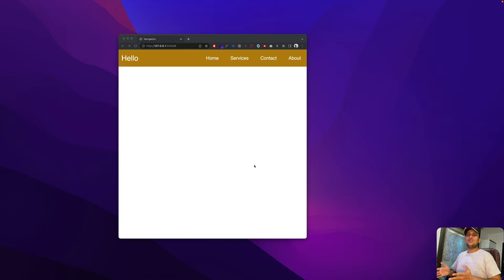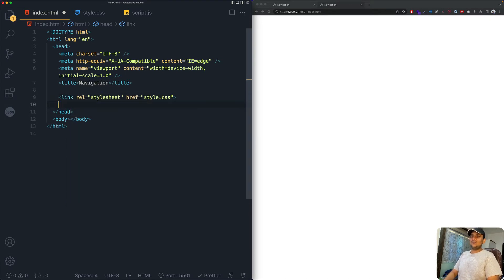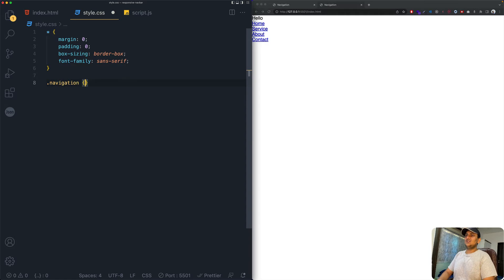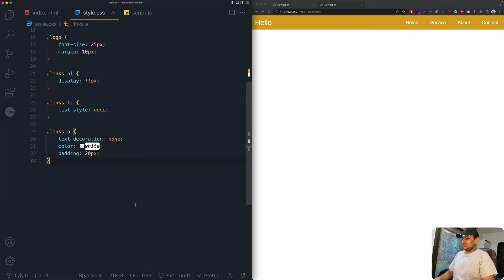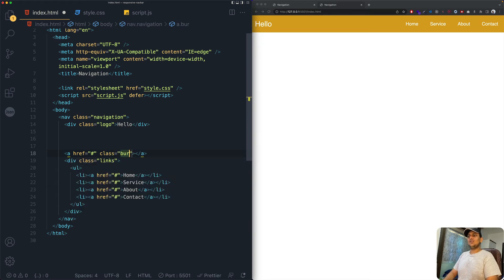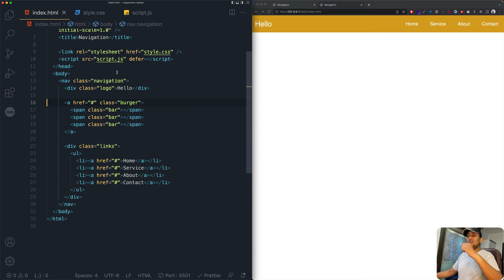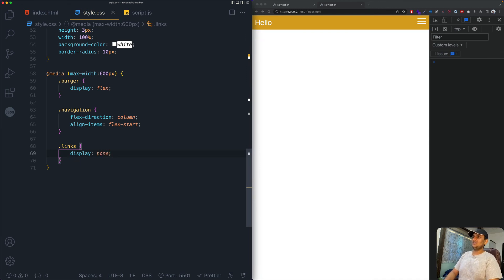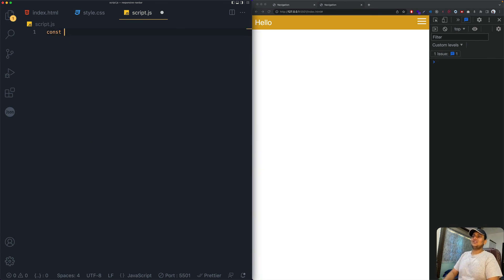Responsive Navbar Tutorial | JavaScript HTML CSS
In this video, we will learn how to build a resposive navbar using CSS media queries. We will make a burger menu using html, add styling using CSS and do some javascript to get the toggle effect.